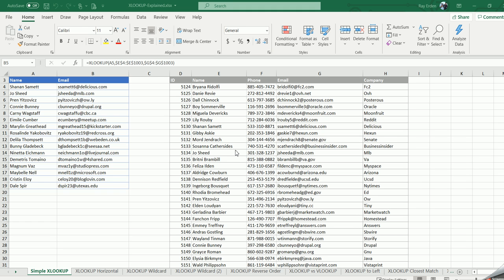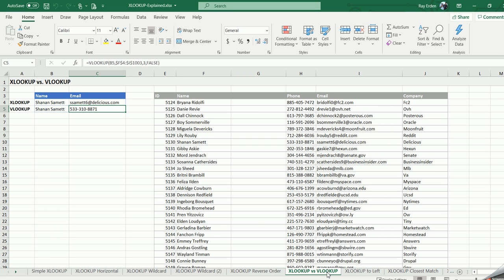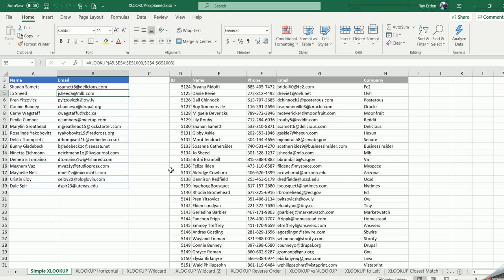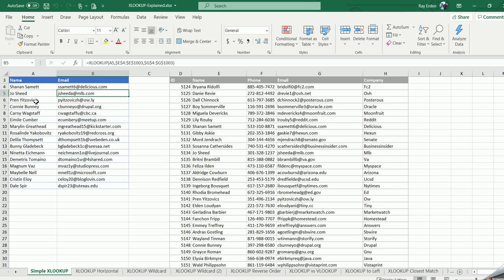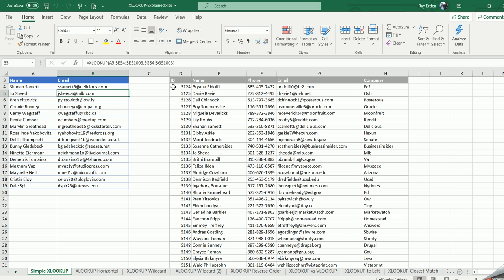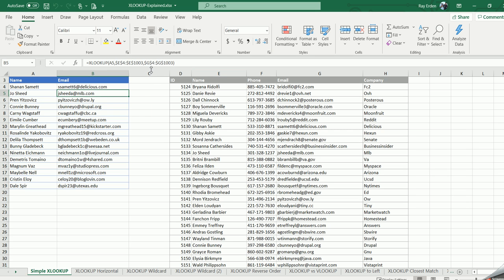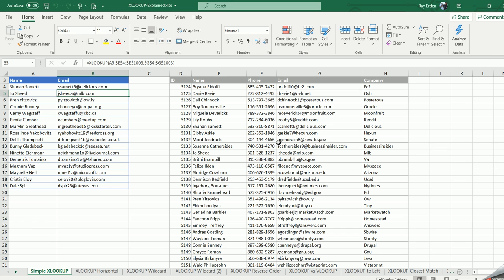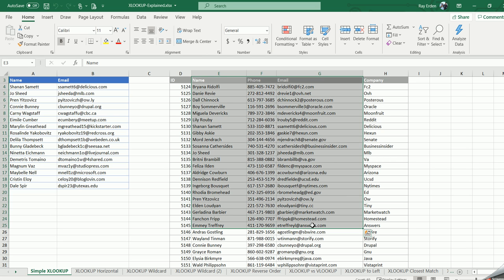Excel Simple XLOOKUP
Straight forward display of the XLOOKUP function that was added as one of the new functions (summer of 2019 this function was added).  Earlier versions do not offer this function and if you simply type in =XL you would not see this function name popping up on your formula line in those earlier versions of the Excel.
Due to security concerns I am not able to place this on my site so unfortunately this is not a downloadable file but if you like you can take a screen shot of the VBA module to replicate after tweaking for your needs.
Data set was obtained which was particulalry designed  to illustrate an example for the XLOOKUP formula from Mr. Excel site.